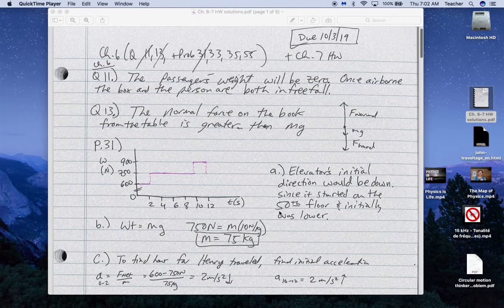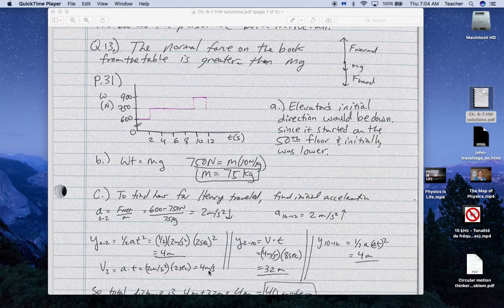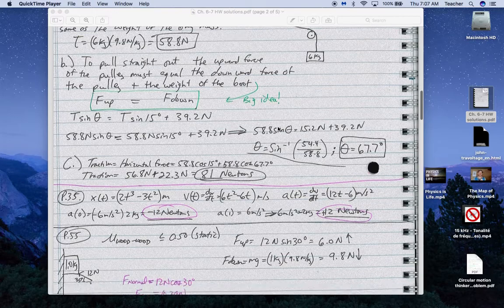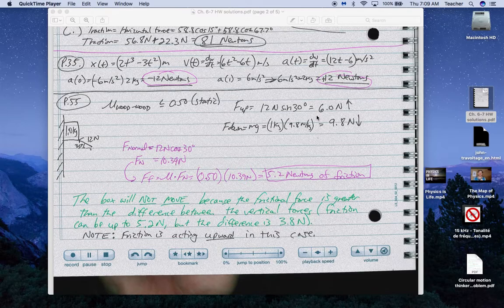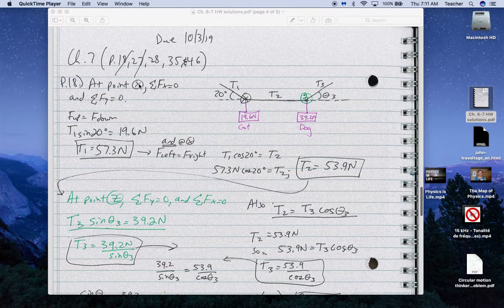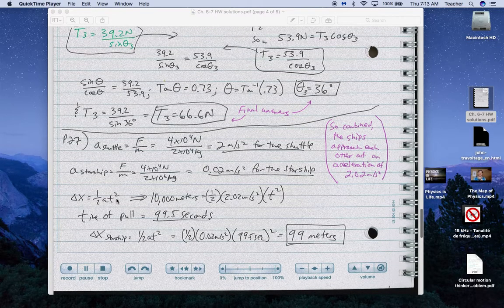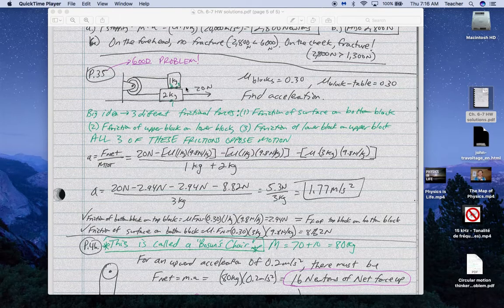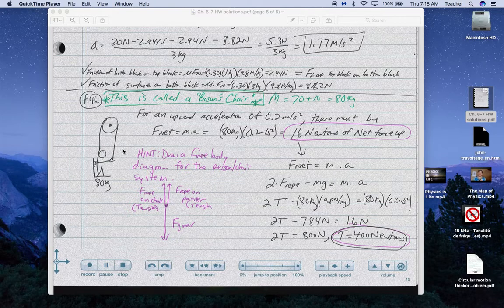Ch 6 7 HW screencast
These are HW solutions for Mr. Forrest's AP Physics C course. Ch. 6-7.